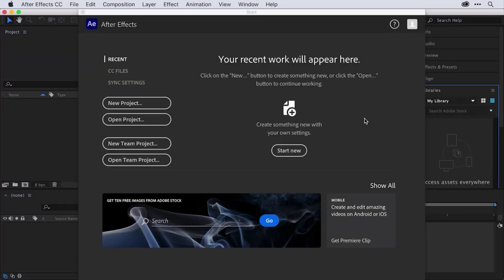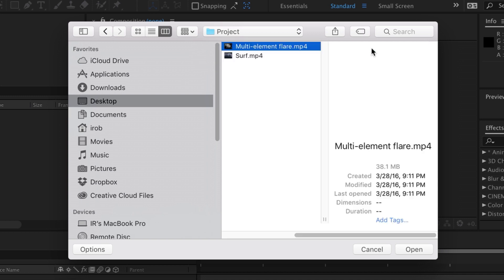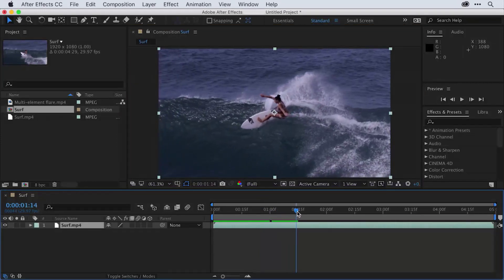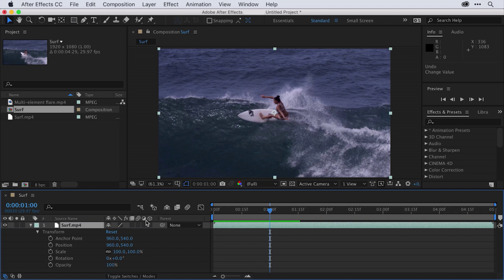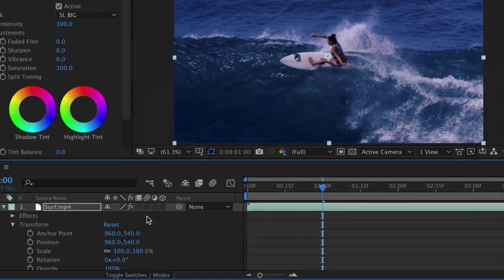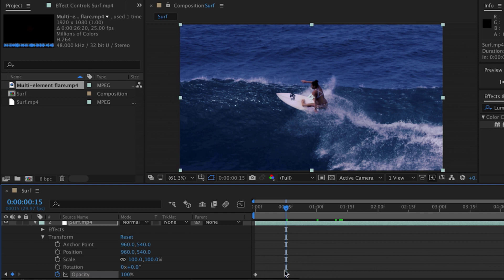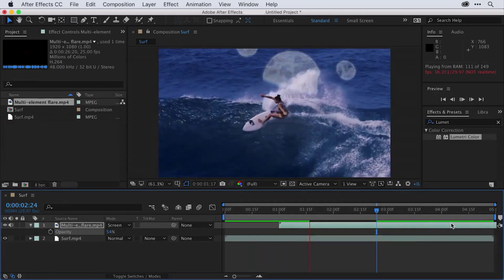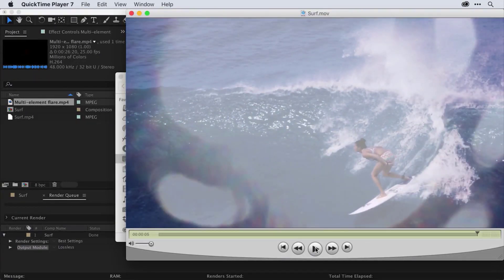Adobe After Effects User Interface Tutorial for Beginners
Get to know the After Effects user interface (UI). Start off on the right foot using Adobe After Effects by navigating the workspace and learning key terms and basic features that will help you become proficient.